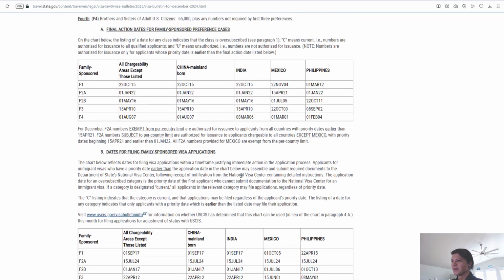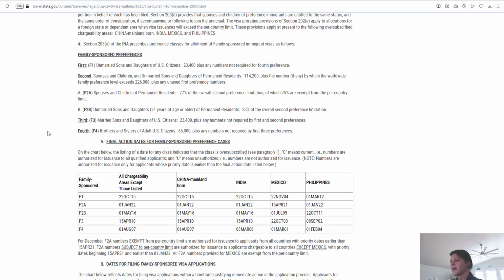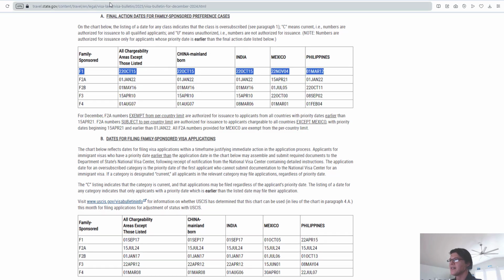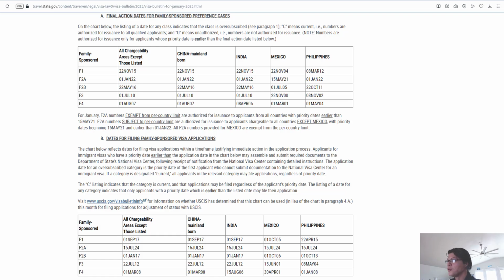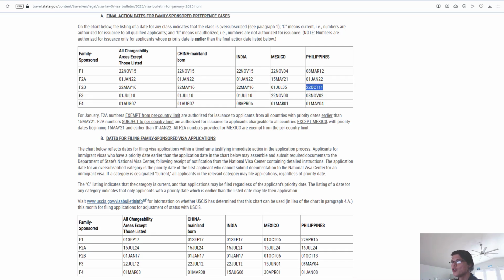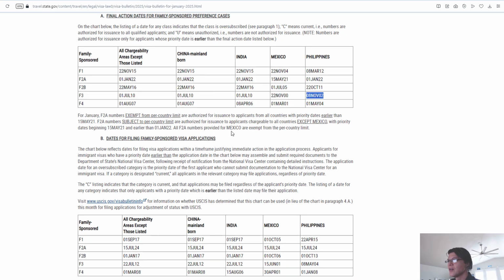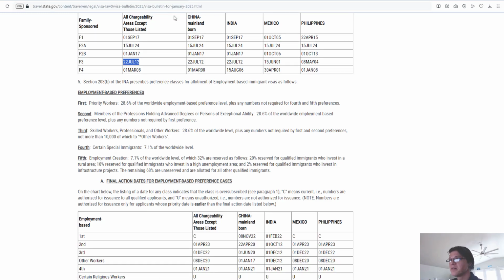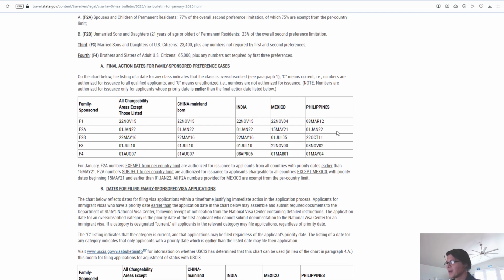Visa Bulletin January 2025: Family Immigration Petition and Immigrant Visa Backlog News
Welcome to this Free Immigration Help channel! In this video we will talk about NVC backlog or the immigration visa backlog that is causing family based immigration processing times to be really high for certain categories.

In this video, you will learn how to read visa bulletin and how to estimate visa bulletin predictions, for F1, F2A, F2B, F3 and F4 visa bulletin categories.

For the purposes of this video, we will be looking at January 2025 visa bulletin.

Make sure to refer to visa bulletin 2025 for the most updated processing times.